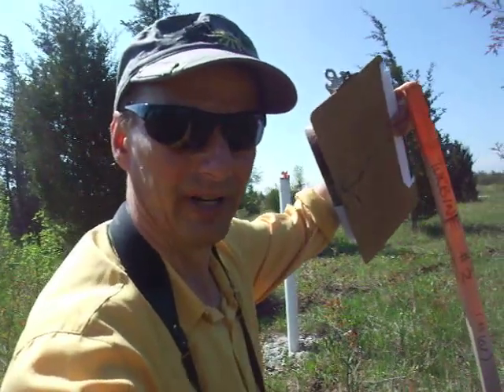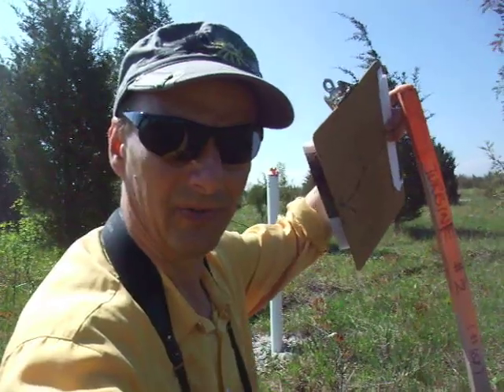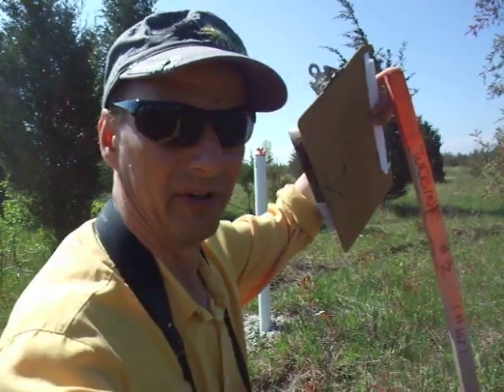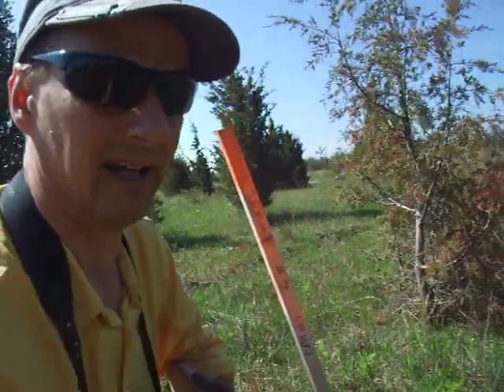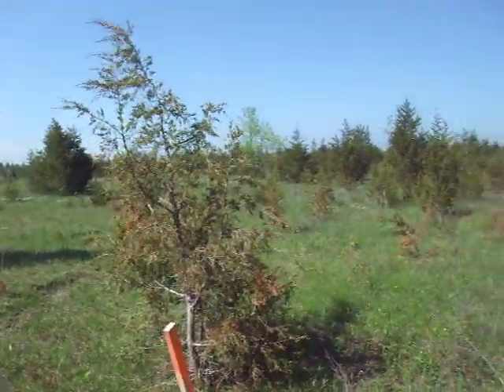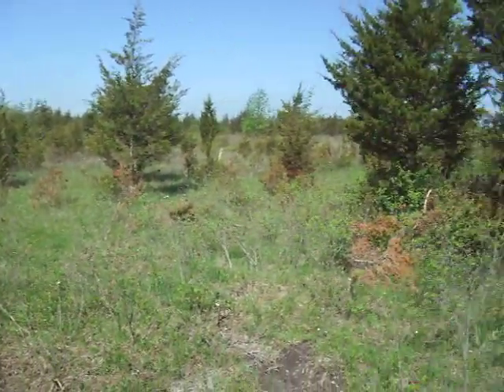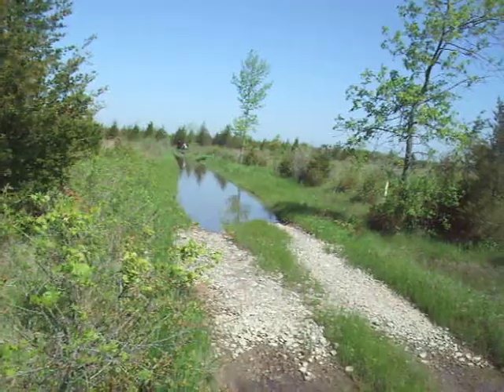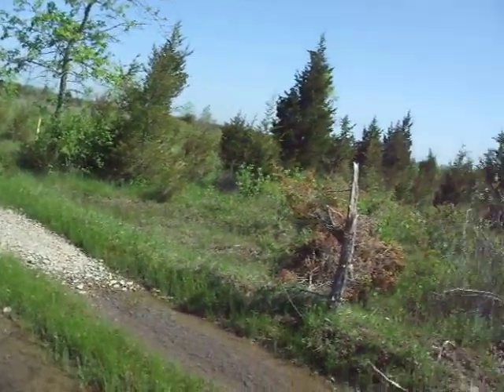Ted Cheskey at Turbine #2, Ostrander Point, Prince Edward County, ON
Ted Cheskey, manager of bird conservation for Nature Canada, stands beside the location of a proposed wind turbine. Gilead Power Corporation plans to build a wind energy plant here at Ostrander Point, where endangered species like Blanding's Turtle live.